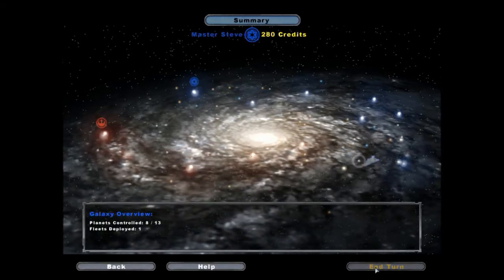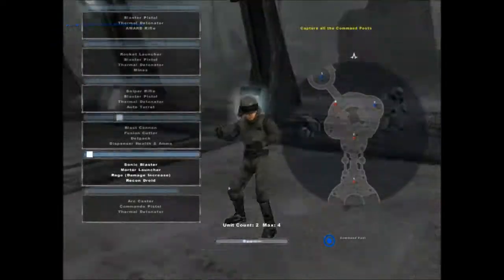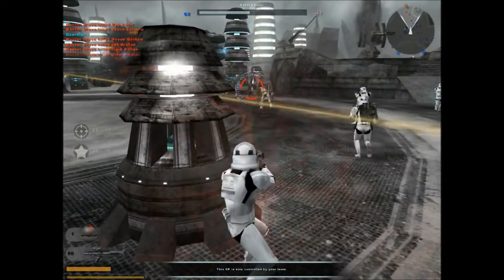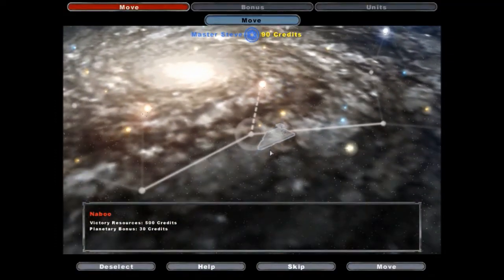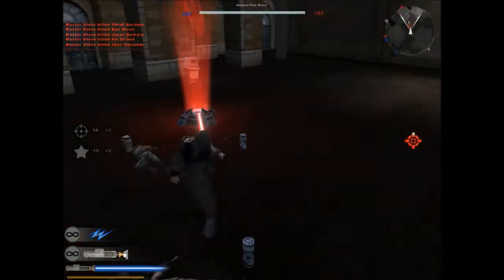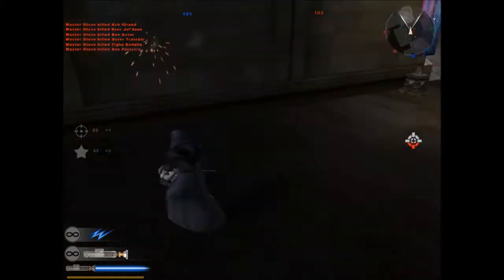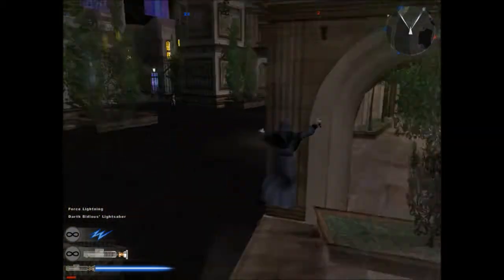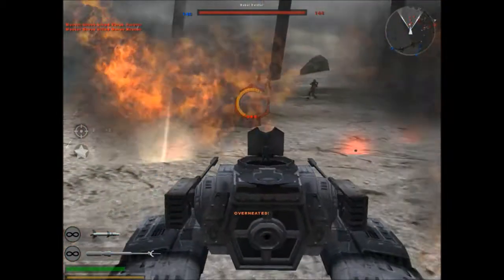Star Wars Battlefront 2 Gameplay Part 78: Defense Then Offense Then Defense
Huddy Face

Be sure to leave a like rating below if you enjoyed and possibly favorite this video.